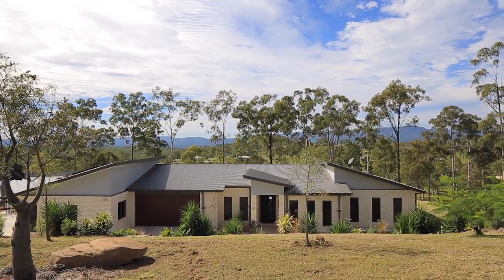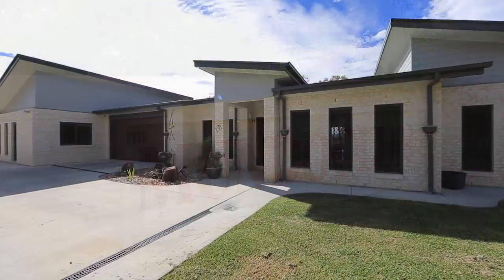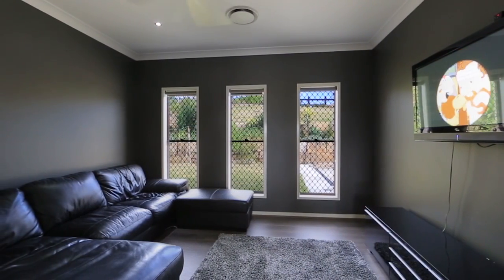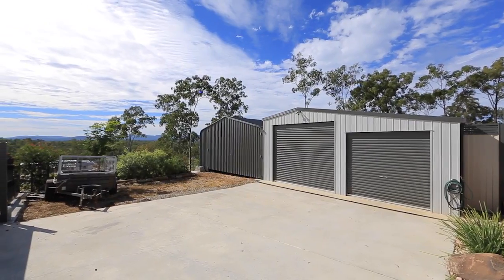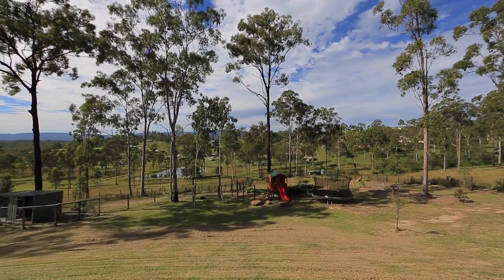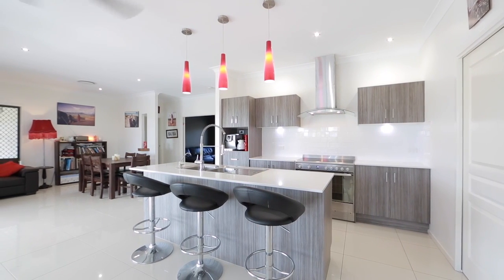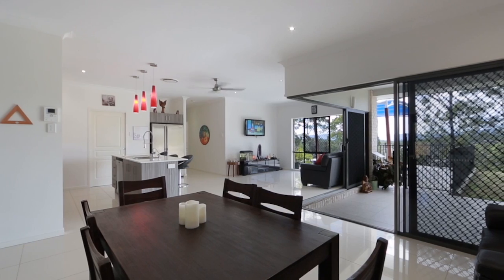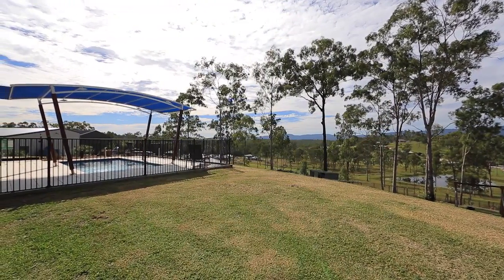136-144 William Humphreys Drive Mundoolun 4285 QLD by Brad S...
Property Video shoot of 136-144 William Humphreys Drive Mundoolun 4285 QLD by PlatinumHD for All Properties Group - The Brad Scott Team